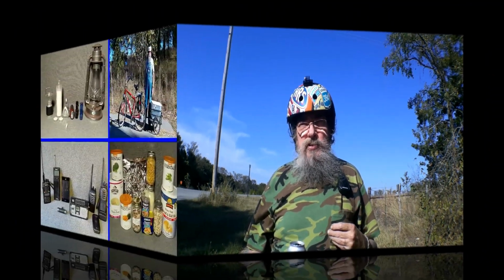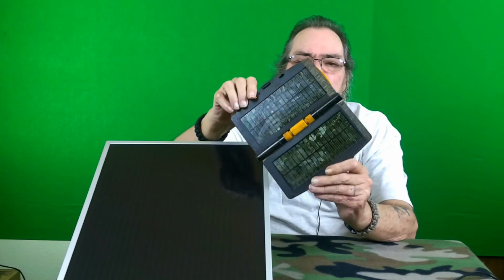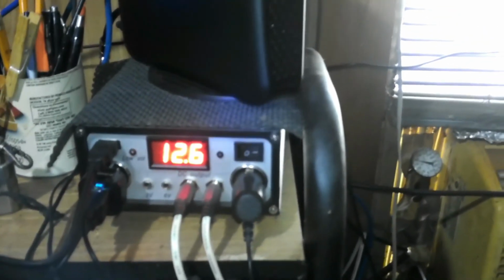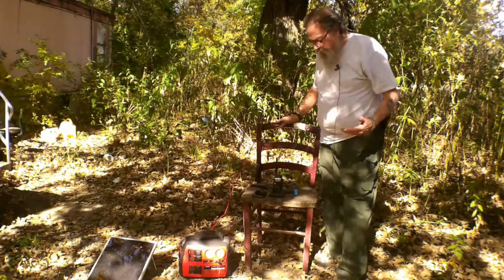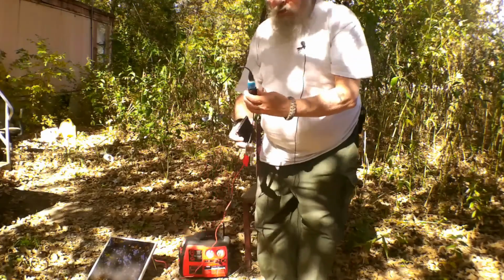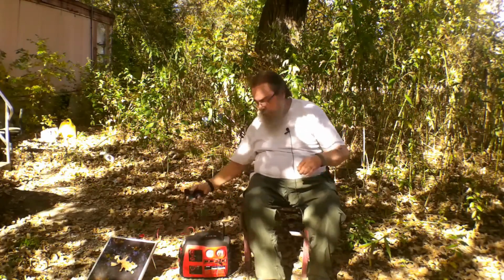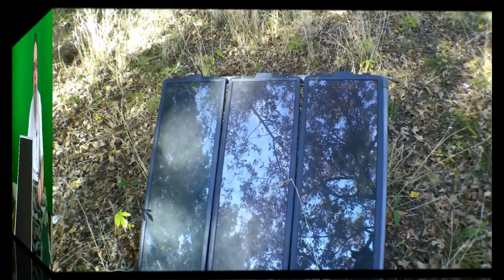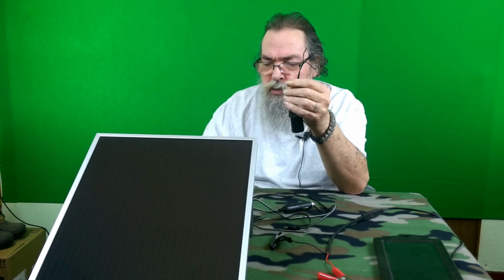Uses For Small Solar Panels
Some things you can do with small solar panels.